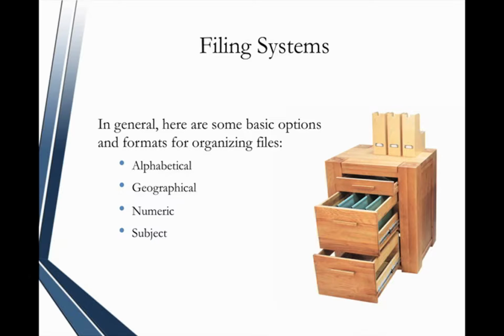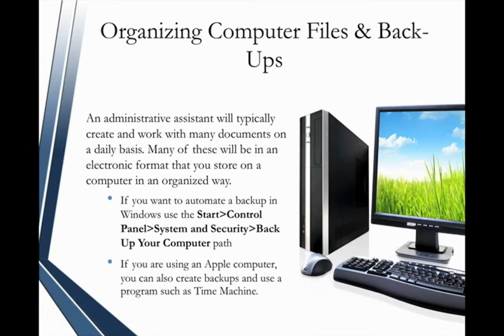Administrative Assistant Certification - Intellectual Property and Keeping Records